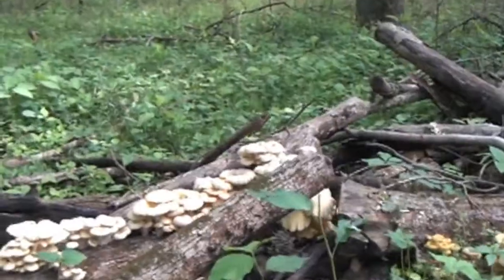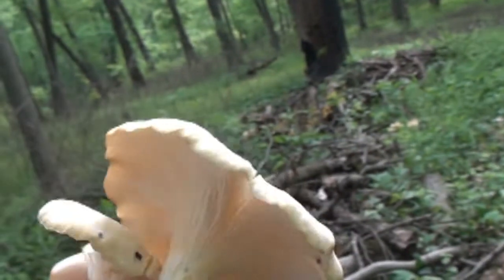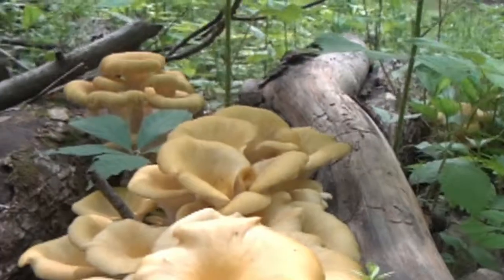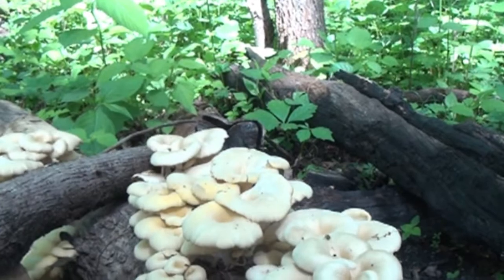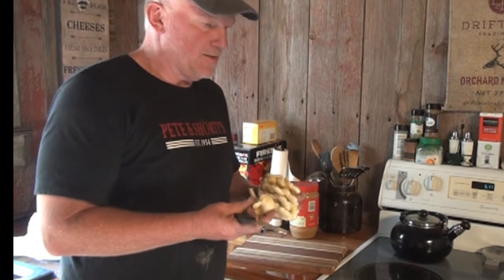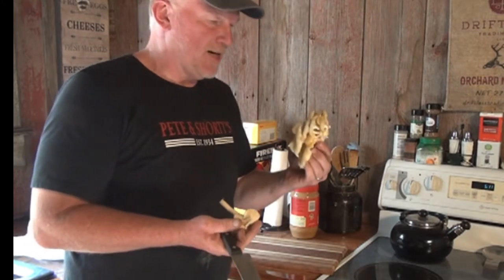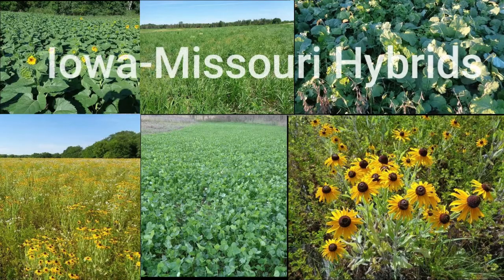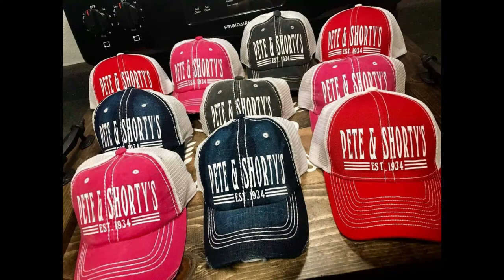Tips & Tricks #15 by 2 Dumb Asses - Oyster Mushroom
Tim is on hiatus.  Joel is on location as he talks about finding Oyster Mushrooms.  He takes a quick look at defining how to identify Oyster Mushrooms and goes a step further and puts on display there versatility in storage and cooking.  Drop us a line if you have any questions or comments.

If you would additionally like to show your support, we have a variety of apparel for sale: sweatshirts, t-shirts, baseball caps and Koozies.

Our Logo and podcast is considered trademarked material.  You are free to embed and share, however, please provide proper credit to Midwest hunting & outdoors by 2 Dumb Asses,  Thank you.